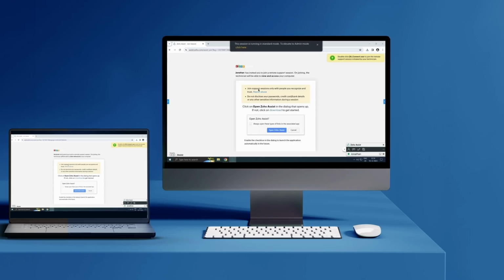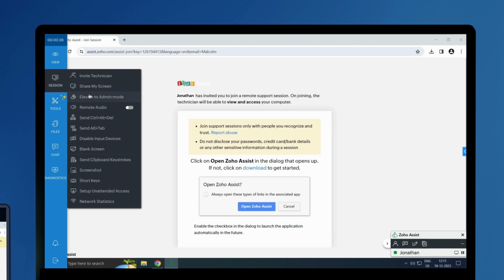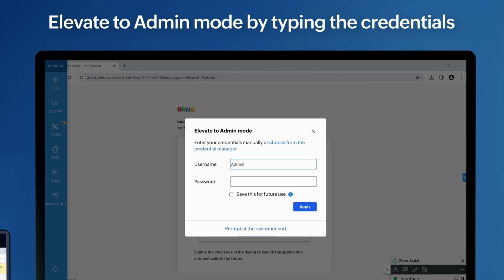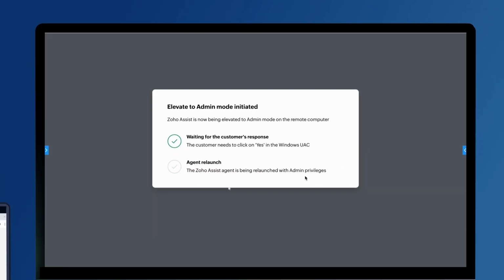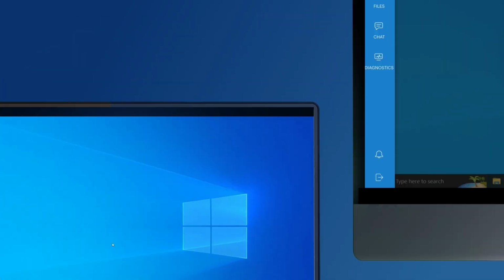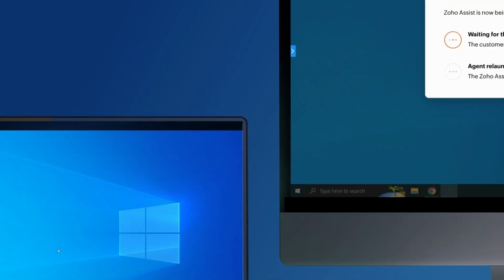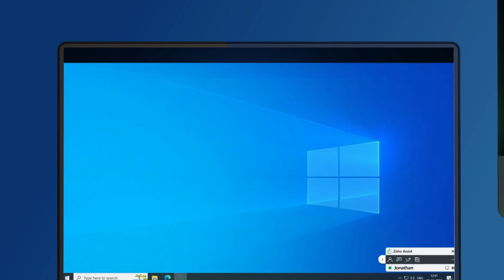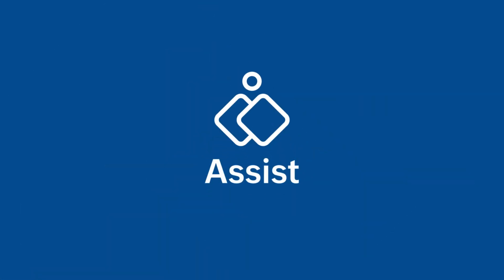How to Elevate to Admin Mode? - Zoho Assist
Want to make your remote support sessions more efficient? Watch the ultimate step-by-step guide to elevating to admin mode in Zoho Assist!  We cover everything from typing credentials to using saved credentials and more. Don’t miss these tips for a seamless transition!